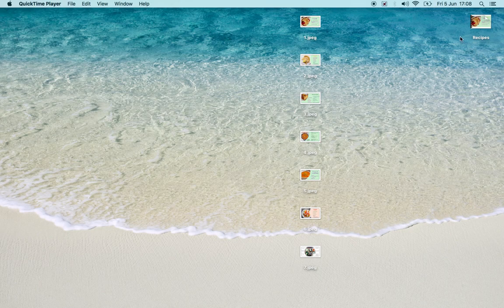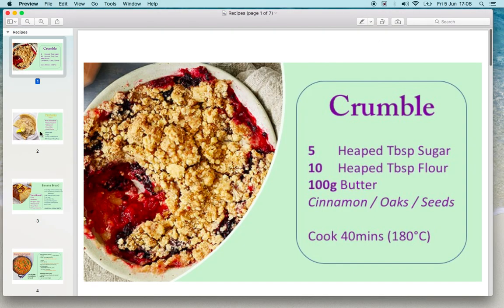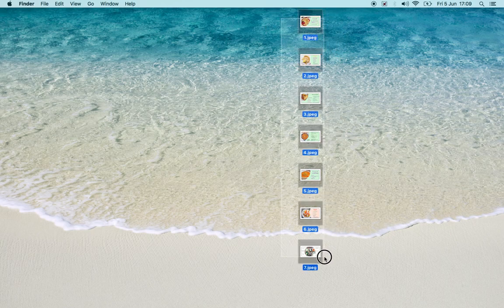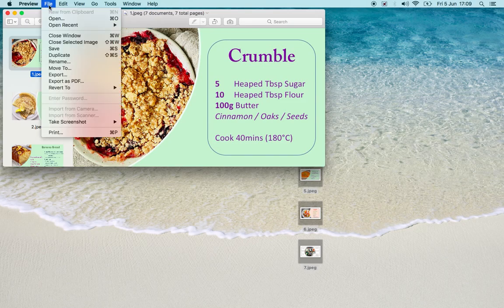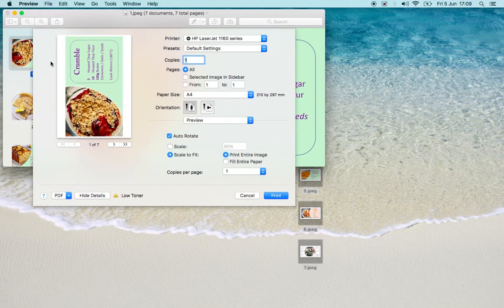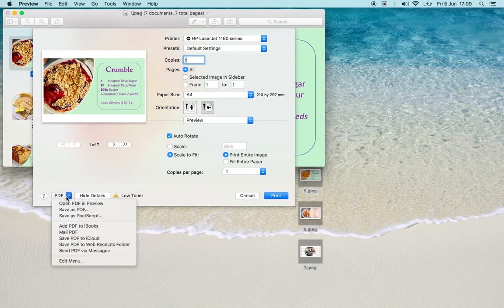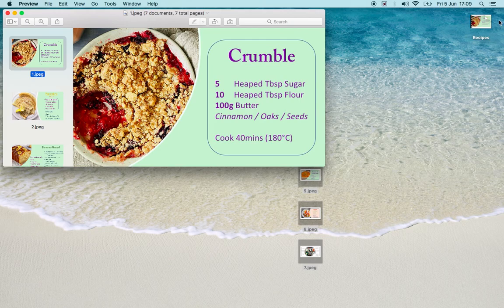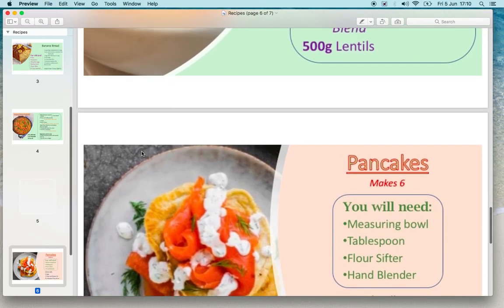How to Create a Multi Page PDF File (Mac) - very QUICKLY!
Create a multi-page PDF file from JPEG files. Handy to have many pictures appear in one file, like a booklet (e.g. letters, qualifications, photo albums)